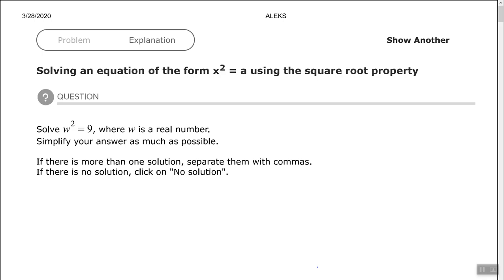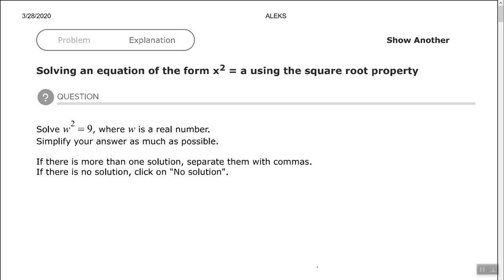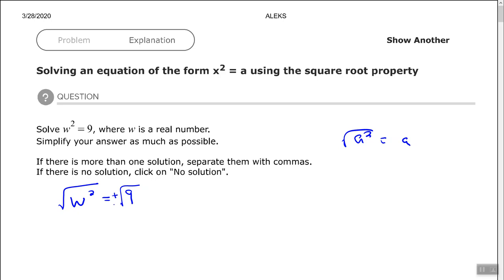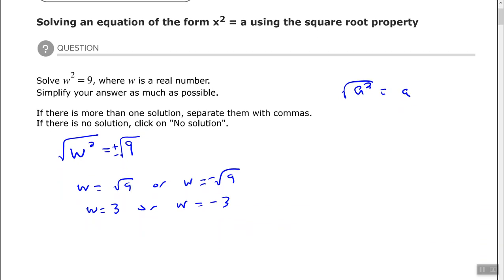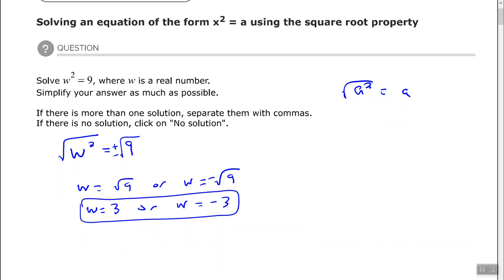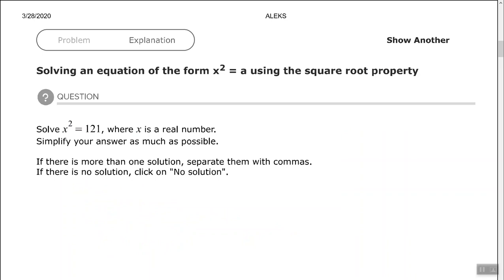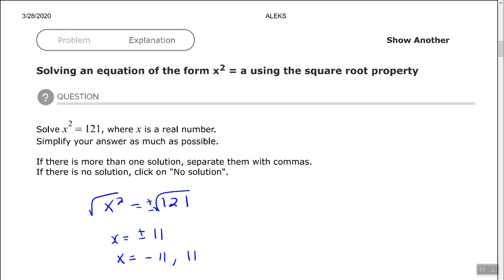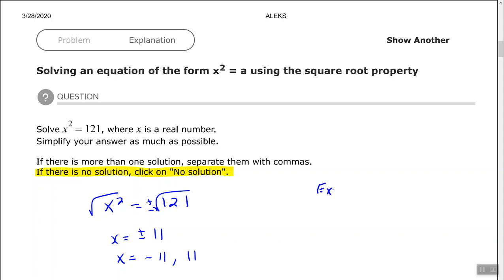Solving an equation of the form x^2 = a using the square root property